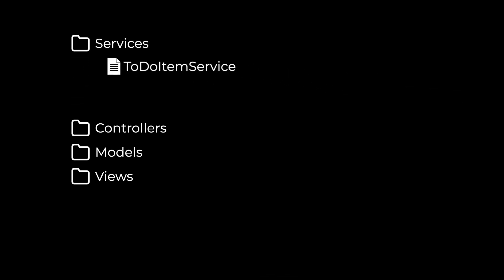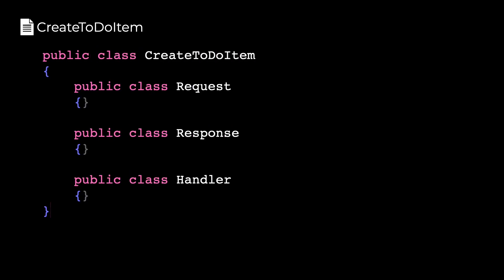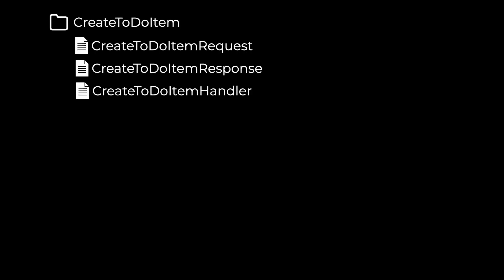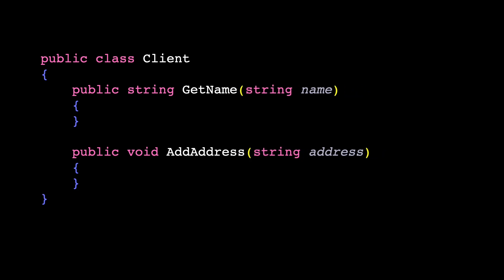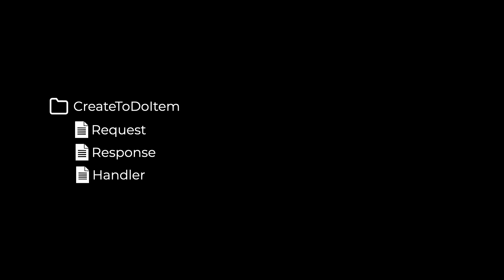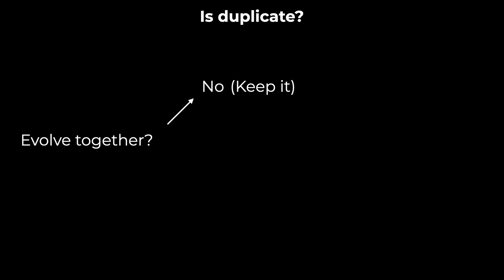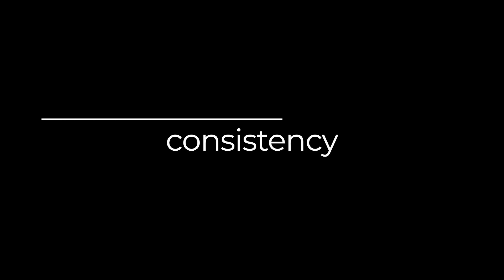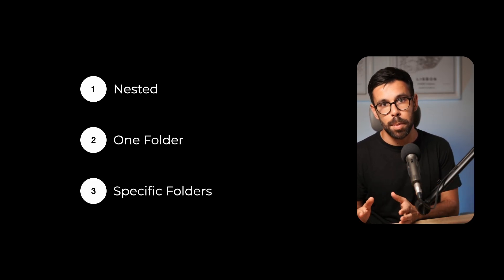Simple Tips to Effectively Apply Feature Folders